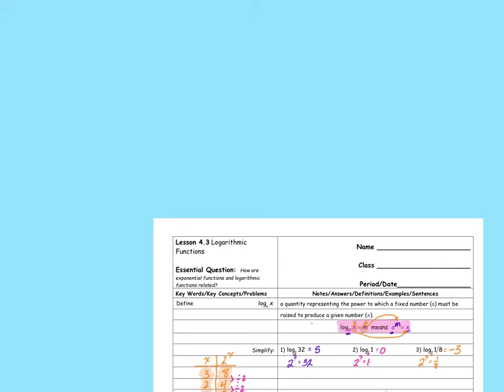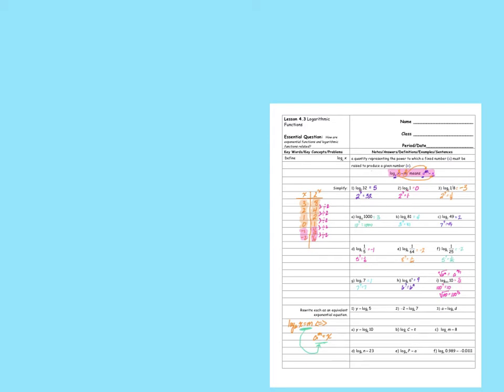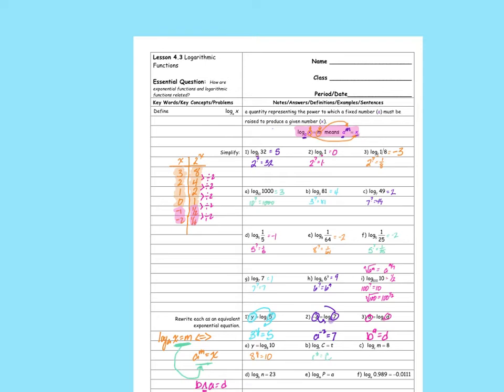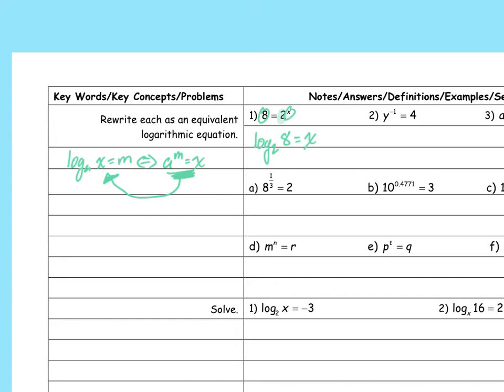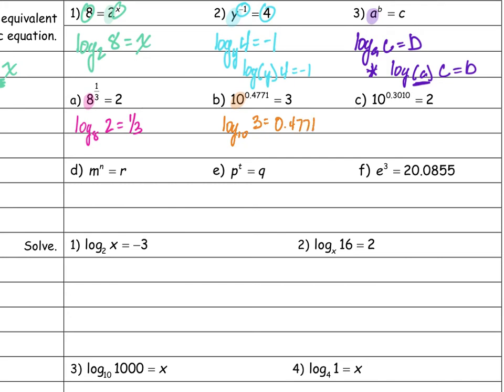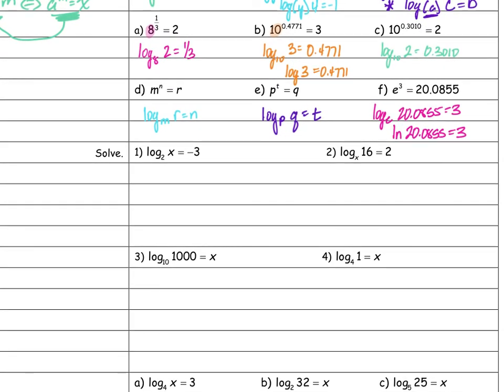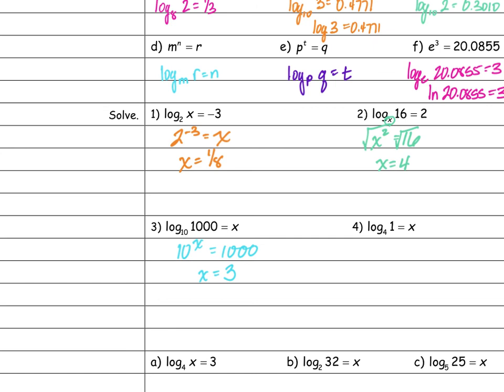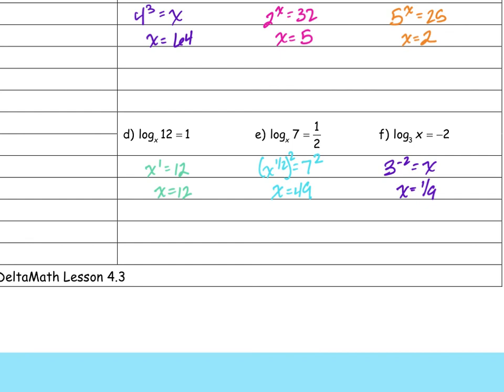Lesson 4.3 Logarithmic Functions Notes